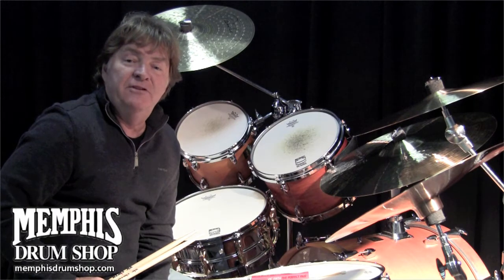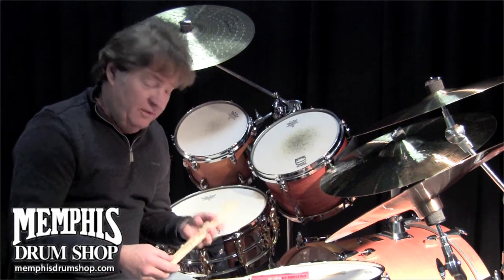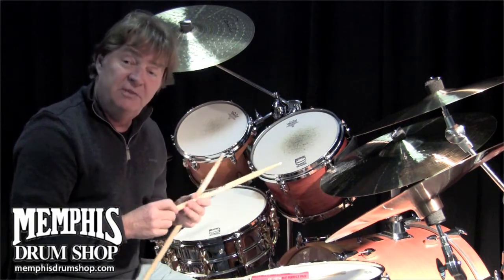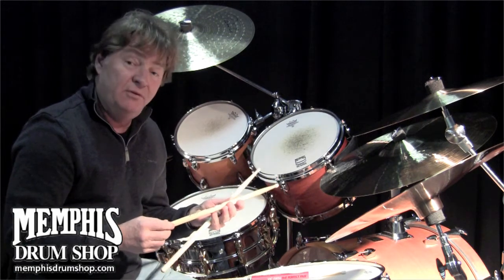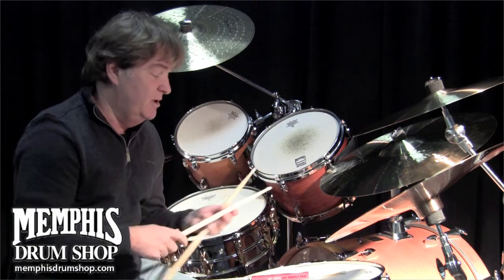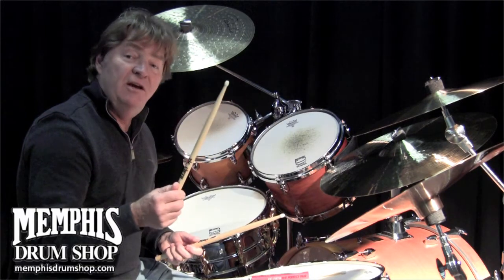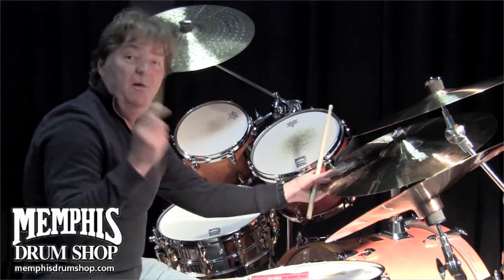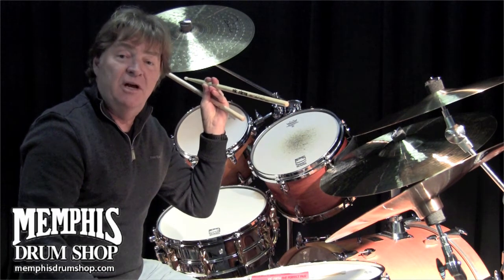Vic Firth Paul Leim Signature Drumsticks (SPL) - Played By Paul Leim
Vic Firth Paul Leim Signature Drumsticks at Memphis Drum Shop